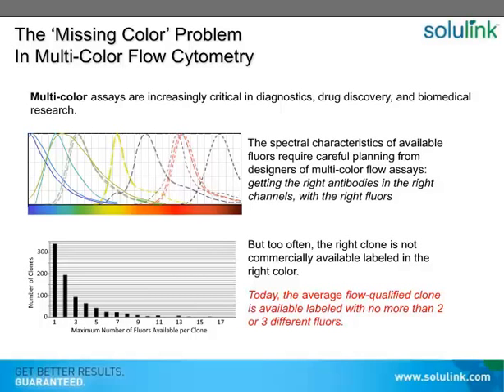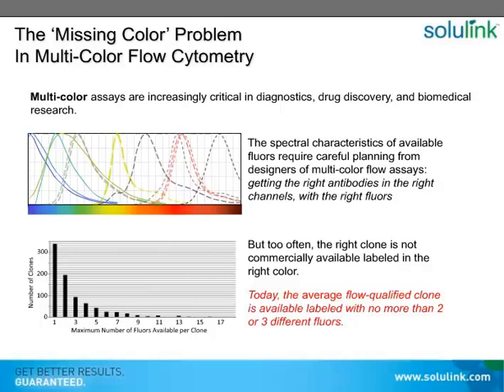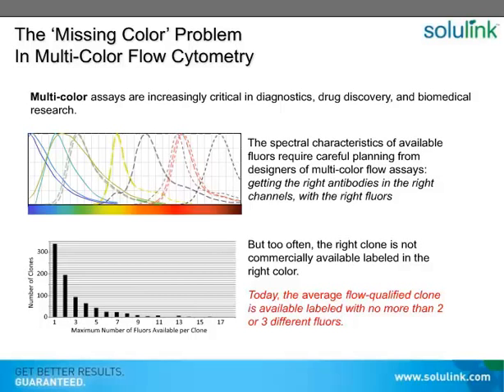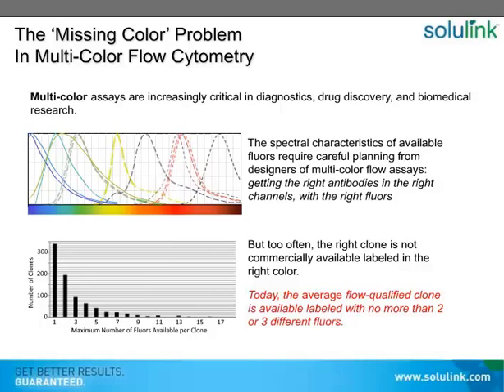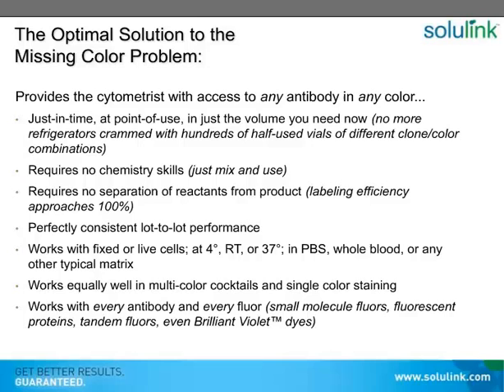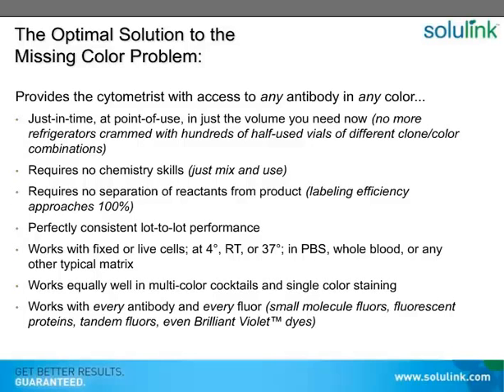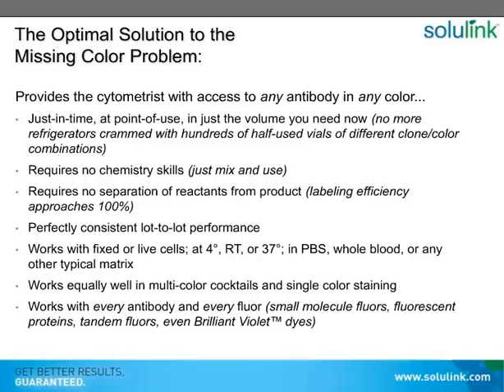Part 1 The Missing Color Problem in Multi Color Flow Cytometry